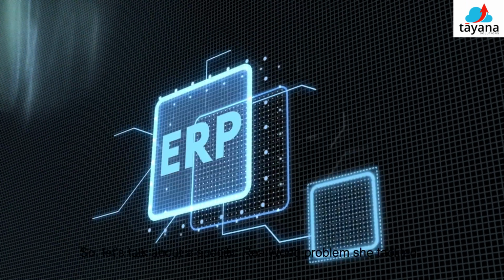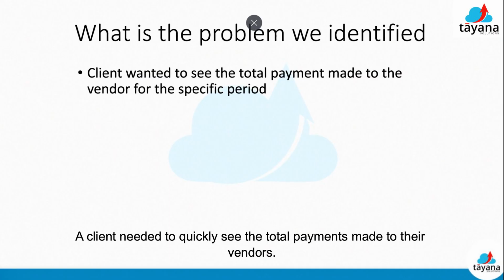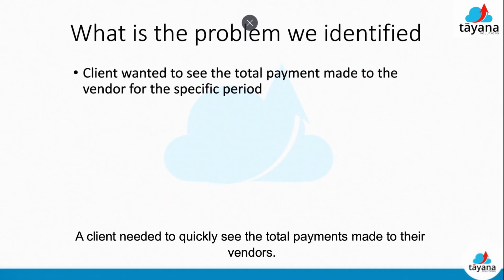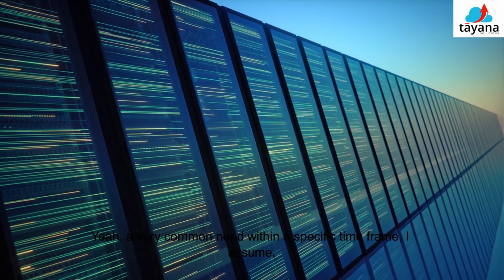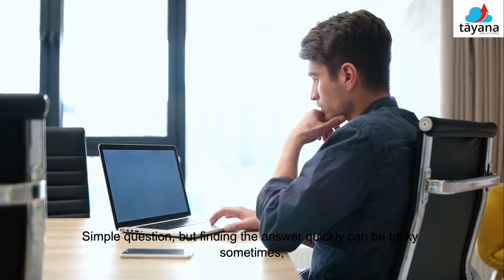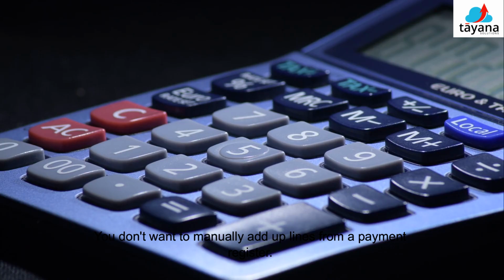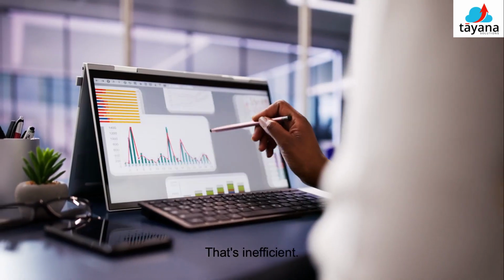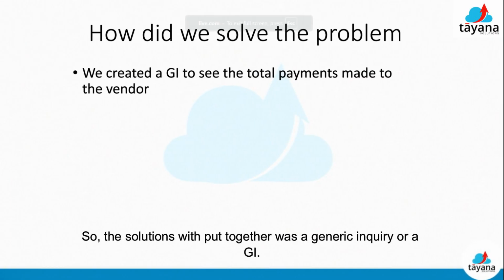Created a GI to see total payment received from each vendor for a specific period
This video explains that Created a GI to see total payment received from each vendor for a specific period in Acumatica's Financial Management Module under the Accounts Payable Feature.

Categories:
Acumatica Module: Financial Management
Functional Area: Accounts Payable
Acumatica Framework Tools: Generic Inquiries
Type of Solution: Customization
Industry Focus: Manufacturing, Distribution, Construction, E-commerce and Services
Employee Name: Swetha